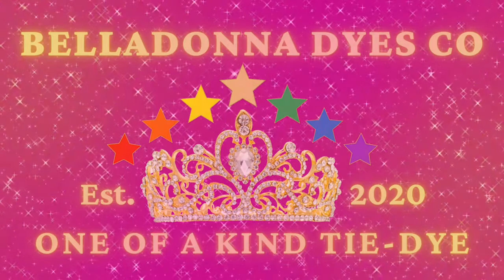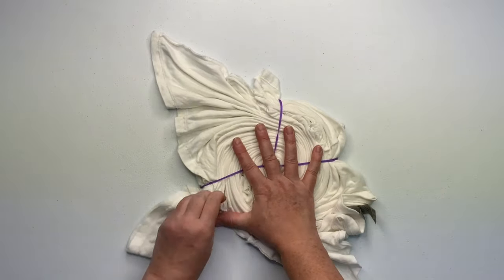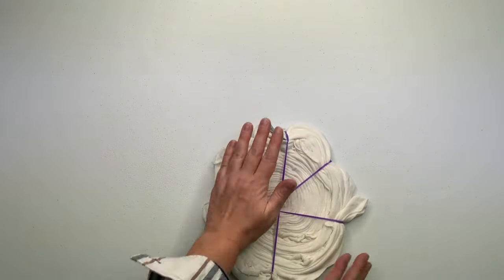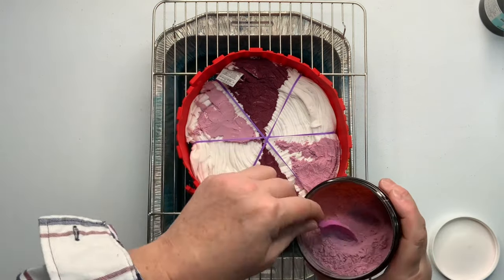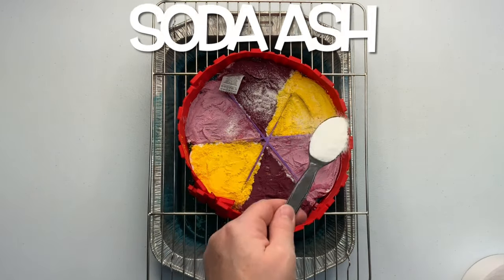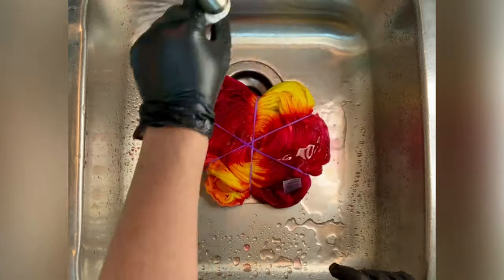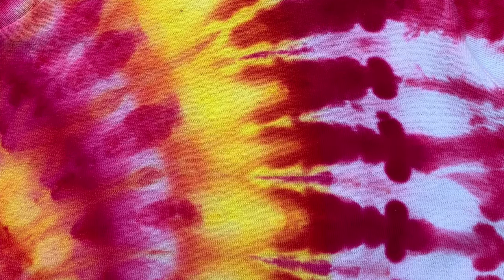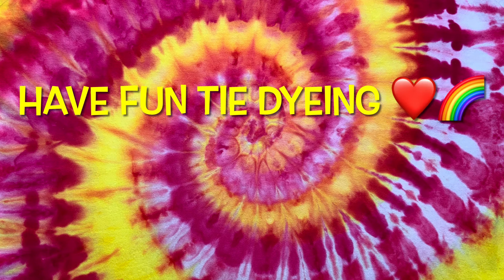Tie-Dye Designs: Pink Lemonade Ice Dye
In this tutorial I’m going to show you how to tie dye a pink lemonade spiral using the ice dye method and procion dye from Dharma Trading Company. Dragon Fruit, Hot Pink, Lemon Yellow

Deluxe Splatter Guard (Microwave Cover)

Commercial Ice Maker

16oz Squeeze Bottles

8oz Squeeze Bottles (Dry Dye)

8" Curved & Straight Hemostat Set

8" & 10" Curved Hemostat Set

10” & 12” Curved Hemostat Set